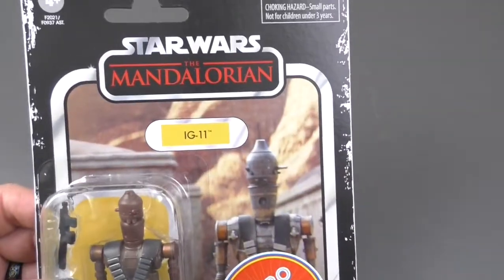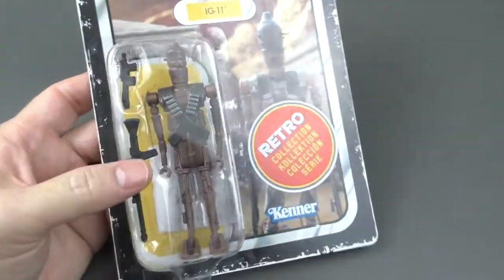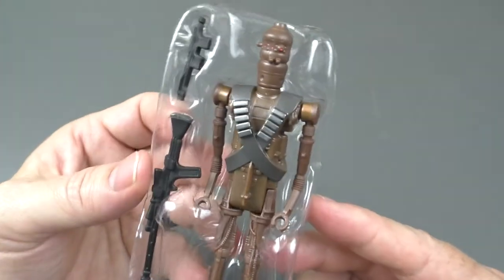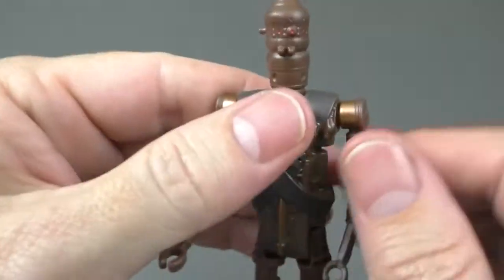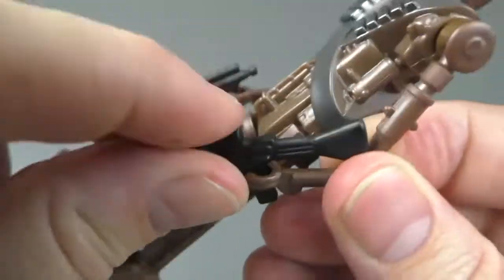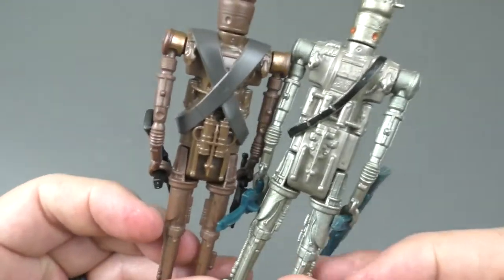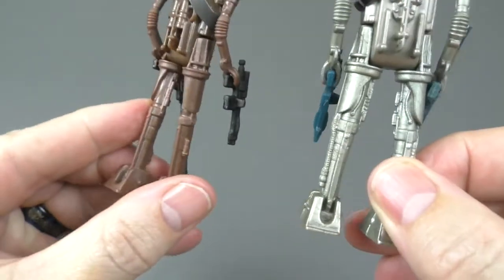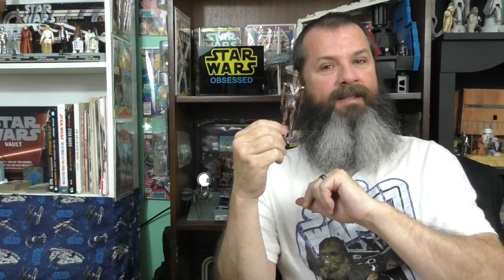The Mandalorian Retro Collection IG-11 Figure